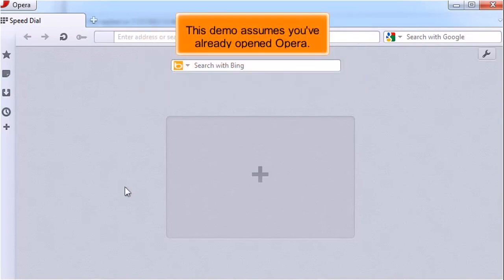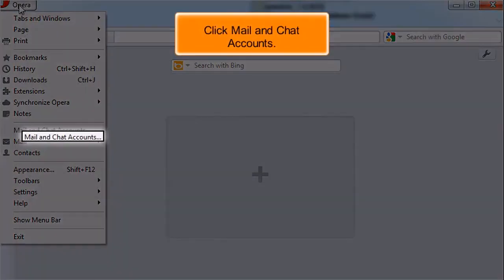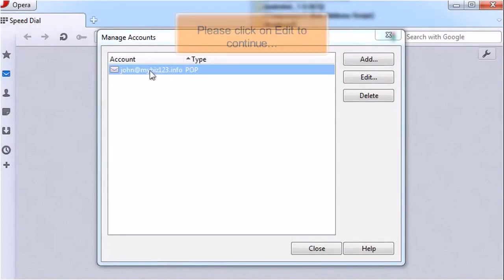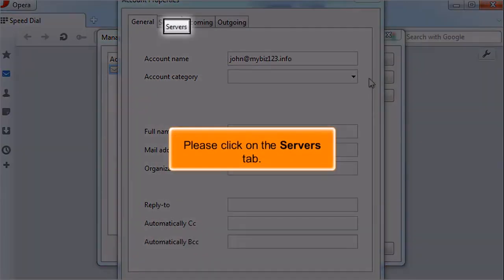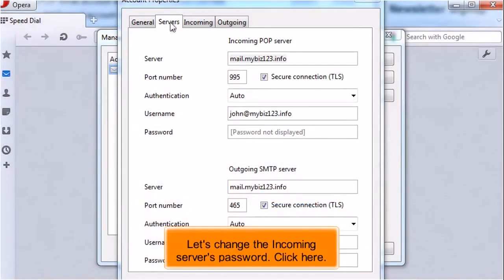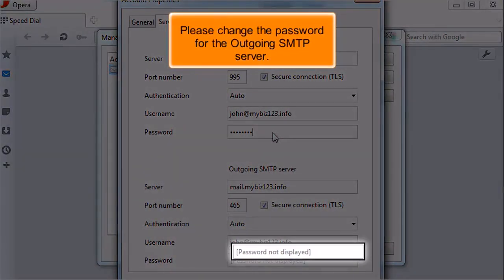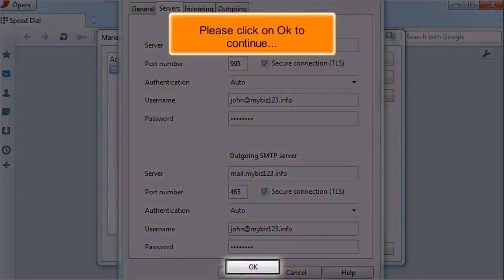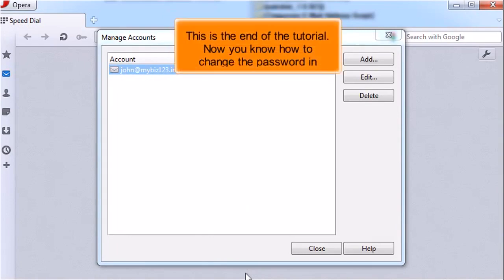Opera Mail: How to Change Your Email Password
In this HostPapa tutorial, we will show you how to change your email password in Opera Mail. Opera Mail is the email and news client developed by Opera Software.